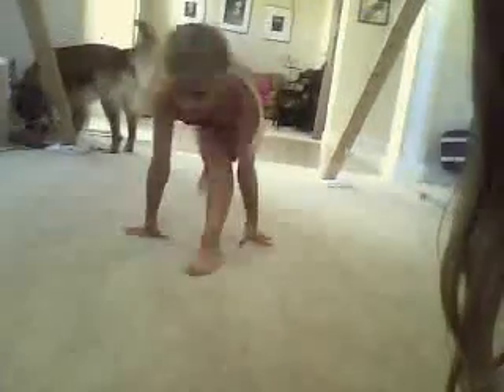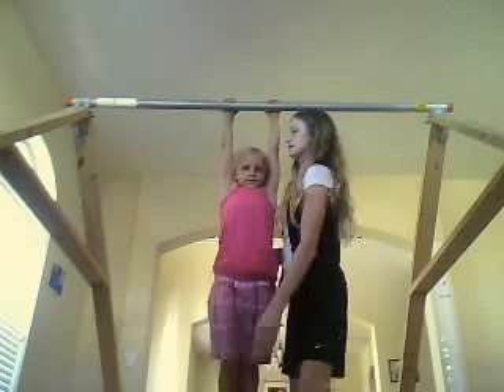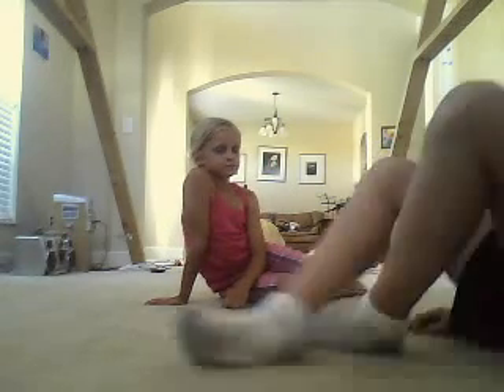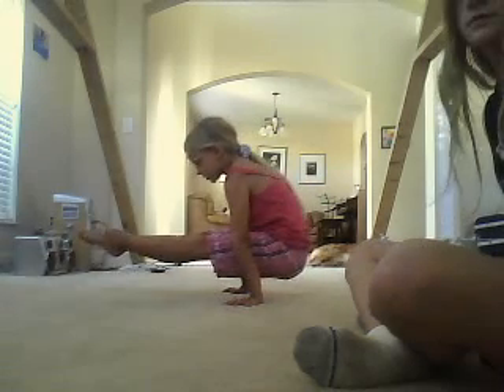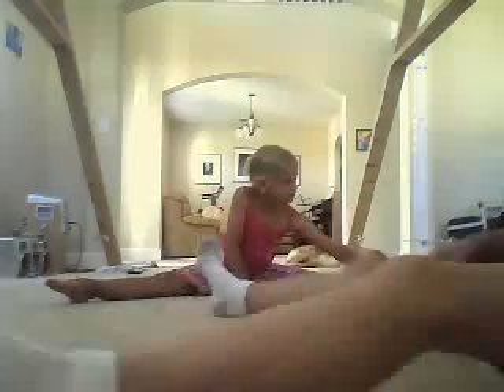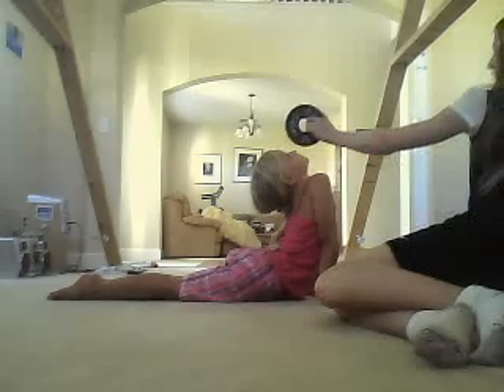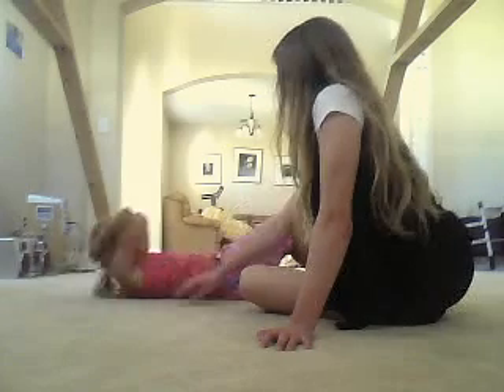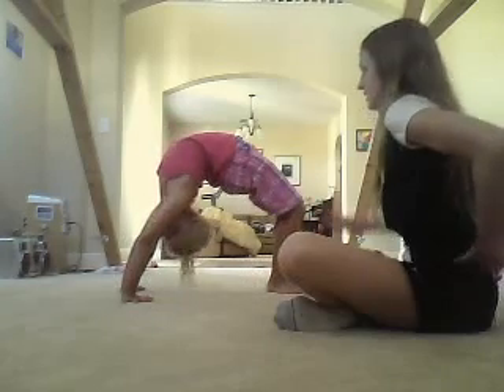Workout with Bizz 3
BeGuest starring Ash